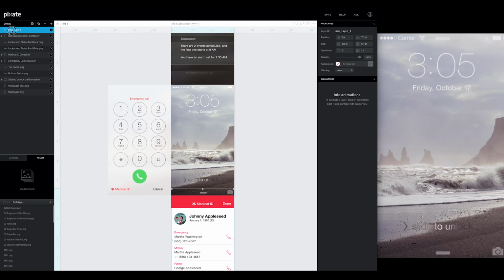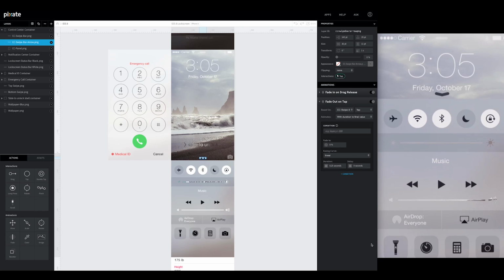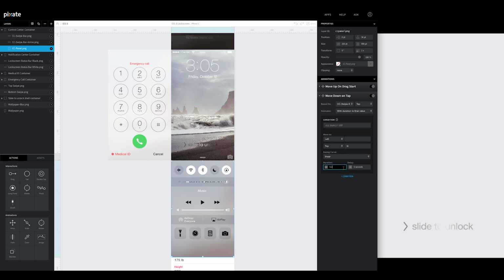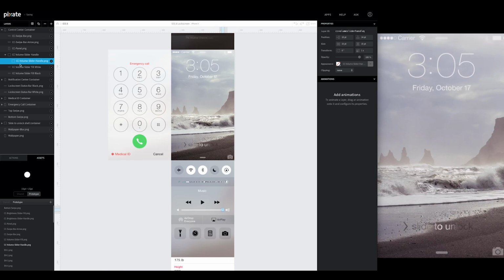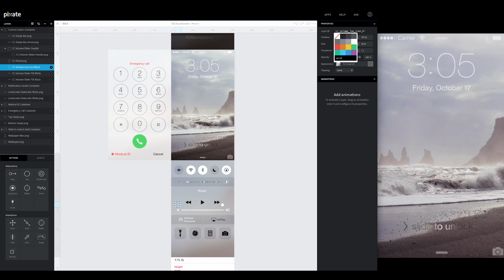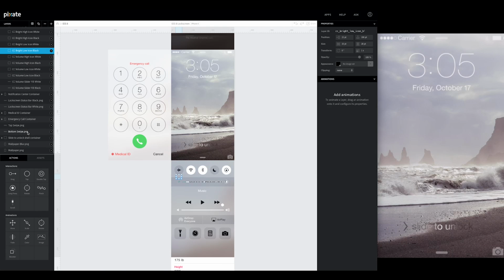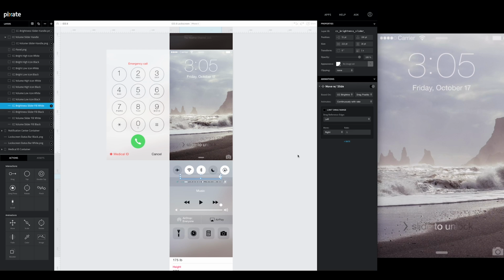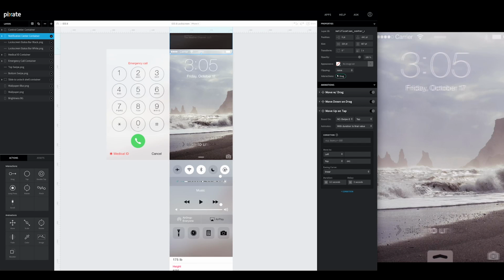iOS Lockscreen Tutorial (Part 5/5) - Pixate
A tutorial on recreating the Control Center in our iOS 8 lockscreen prototype.